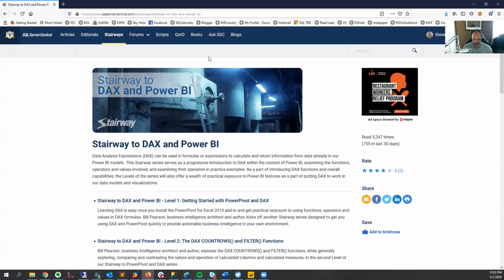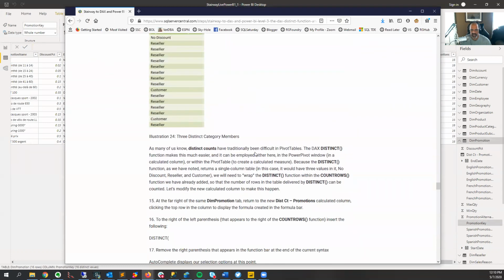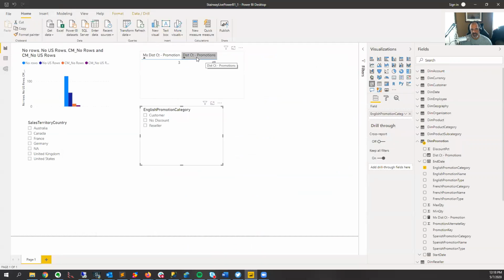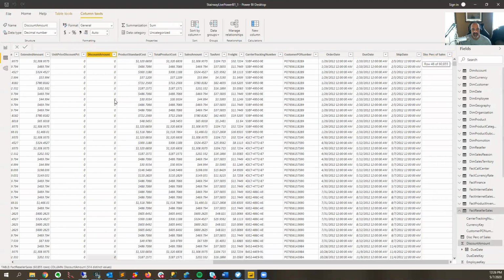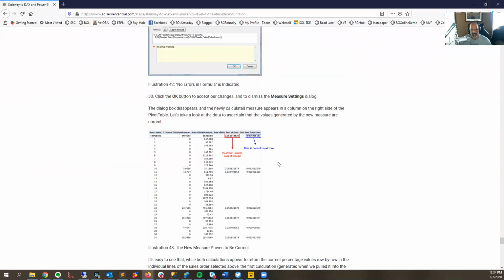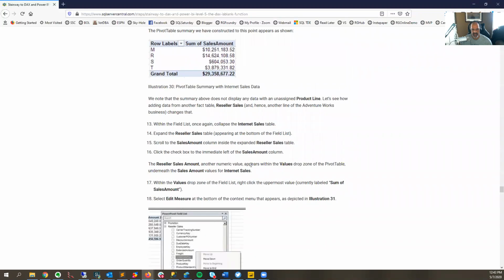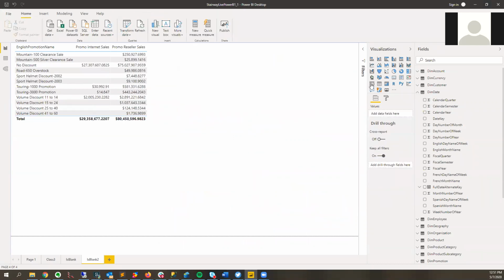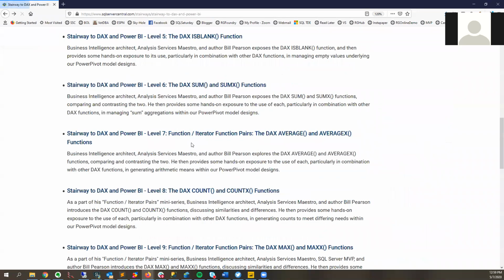Live Stairways, A Walkthrough of Power BI and DAX - Level 3 with Steve Jones